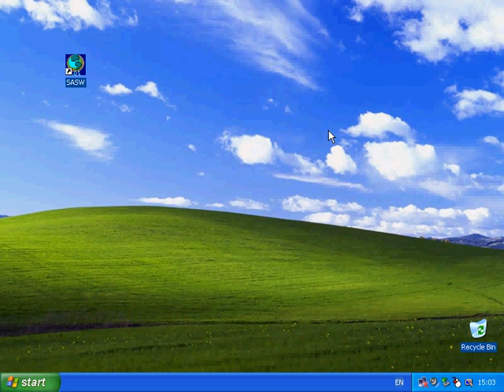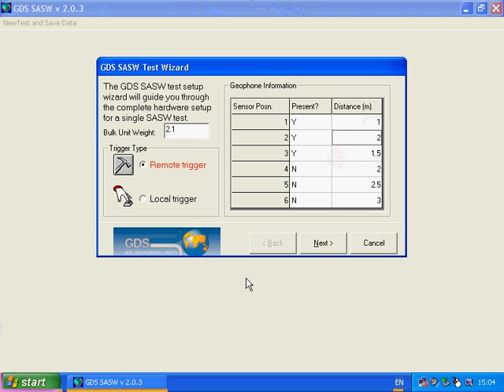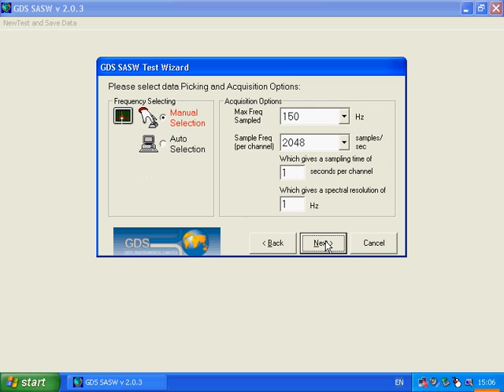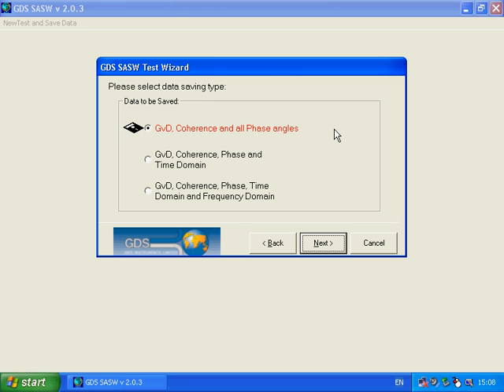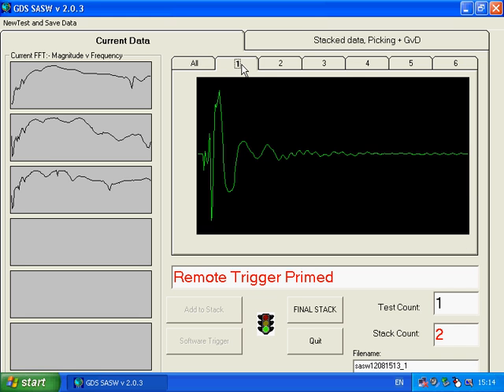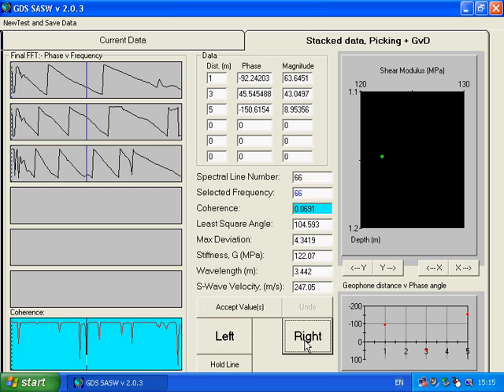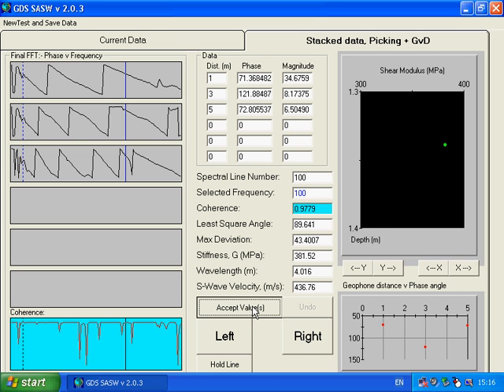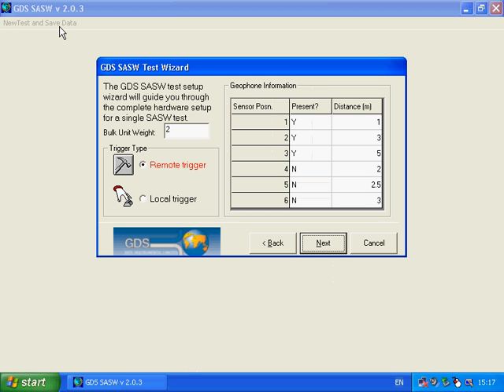GDS Instruments Spectral Analysis Surface Wave (SASW) software training video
Spectral Analysis Surface Wave (SASW) software training video.